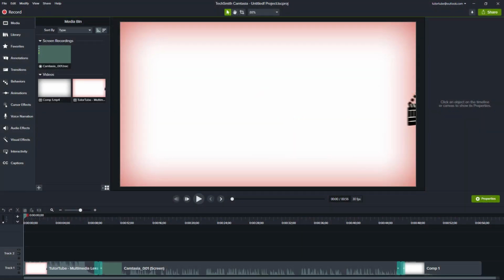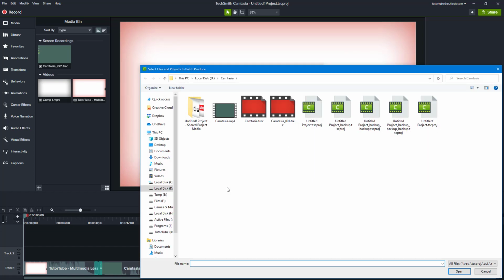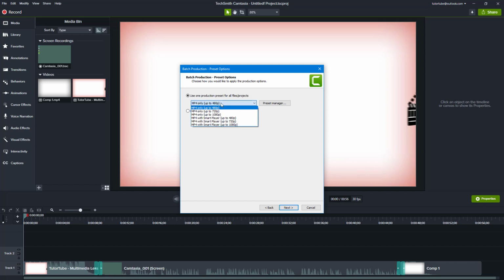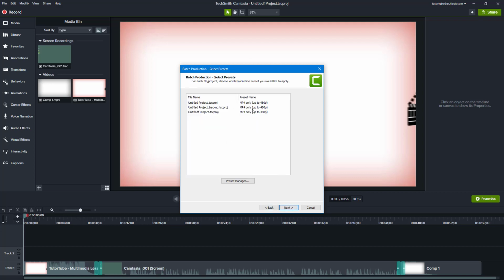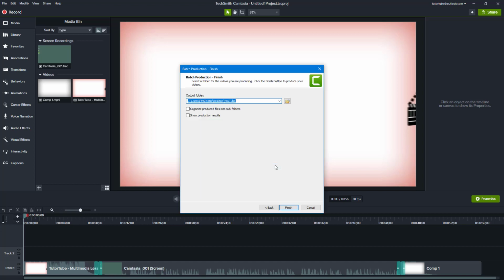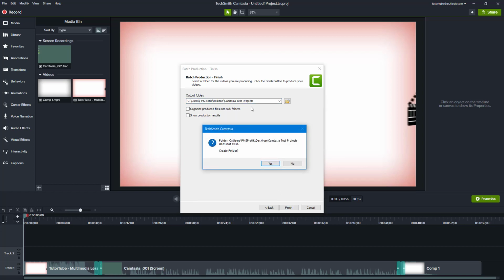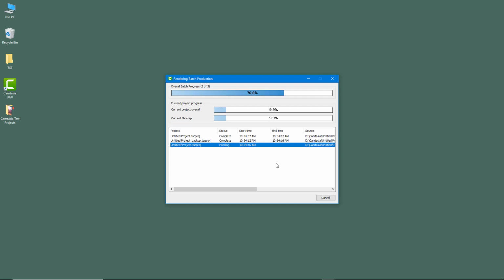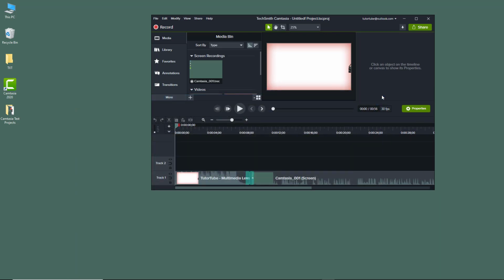Camtasia Tutorial - Lesson 96 - Batch Export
In this tutorial, we will be discussing about Batch Export in Camtasia